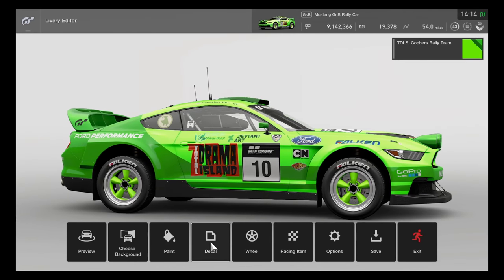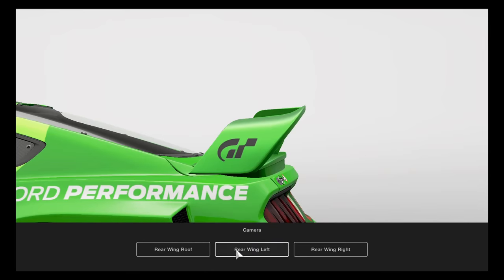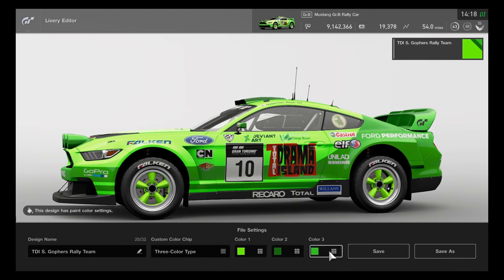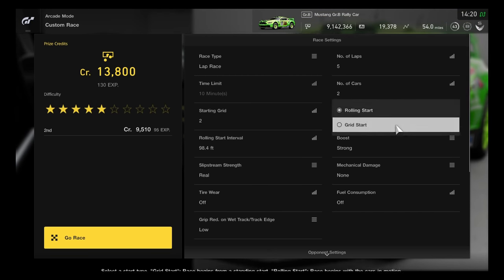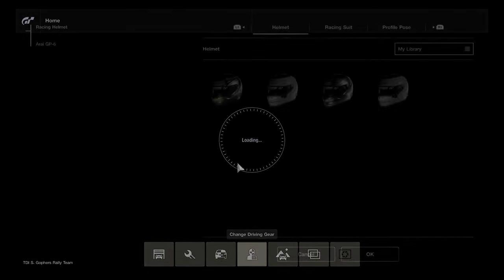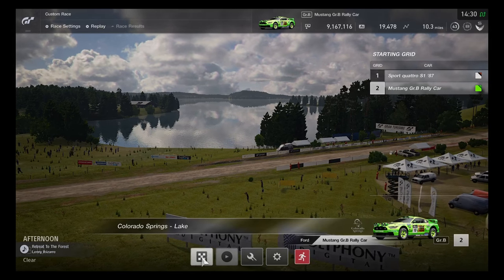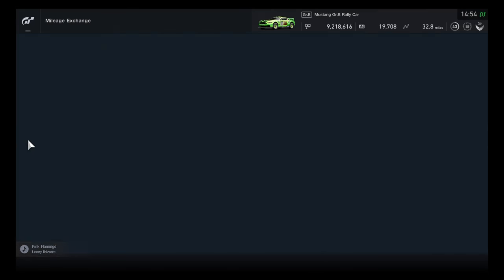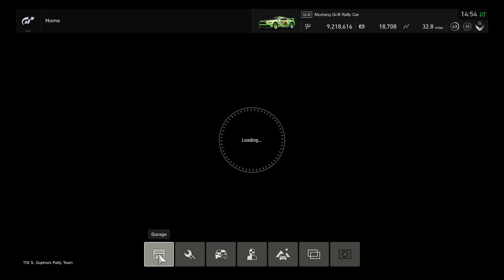Gran Turismo Sport: Screaming Gophers Mustang Rally Car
Taking some finishing touches for the Ford Mustang Gr.B Rally Car to make it full Green Screaming Gophers to take some challenges.